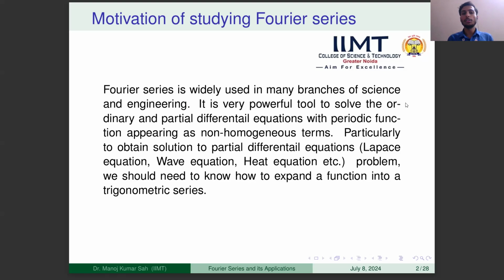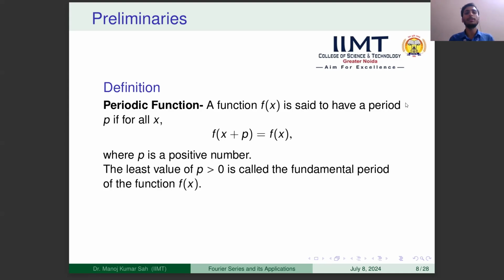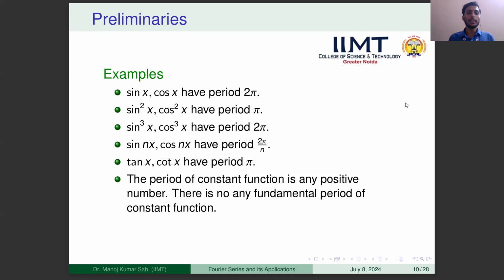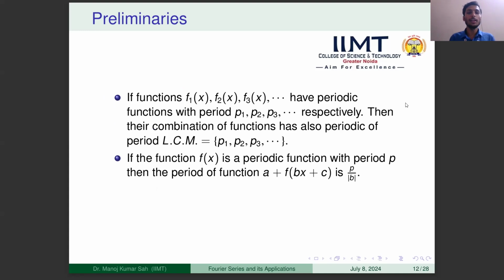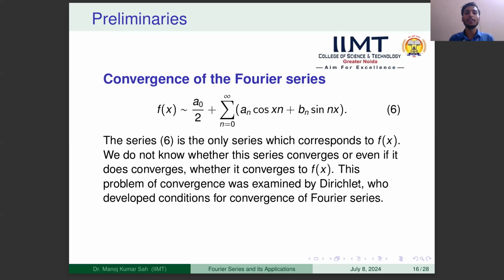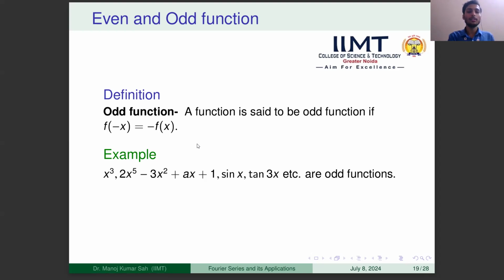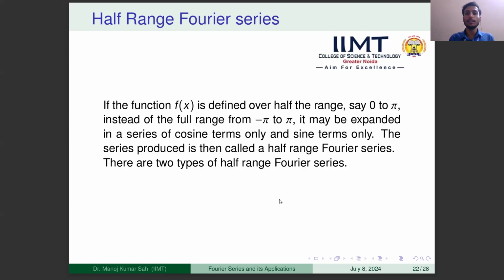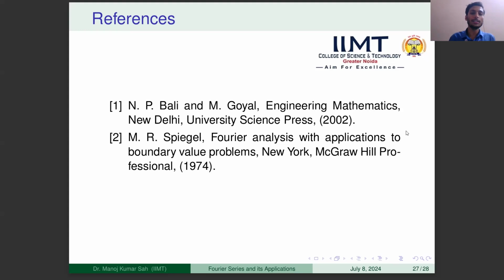Fourier Series and its Applications | IIMT College of Science and Technology , Greater Noida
Lecture on Fourier Series and its Applications " , by Dr  Manoj Kumar Sah, Assistant Professor, IIMT College of Science and Technology ,Greater Noida

Motivation of studying Fourier series:
The Fourier series is widely used in many branches of science and engineering. It is a very
powerful tool to solve the ordinary and partial differential equations with periodic functions
appearing as non-homogeneous terms. Particularly to obtain a solution to partial differential
equations (lapace equation, wave equation, heat equation, etc.) problems, we should need to
know how to expand a function into a trigonometric series.
Since each term of the trigonometric series is periodic, it is clear that if we are to expand
functions in a trigonometric series, the function should also be periodic. Fourier series is an
infinite series expansion of a periodic function.